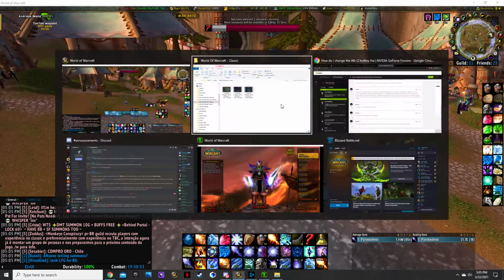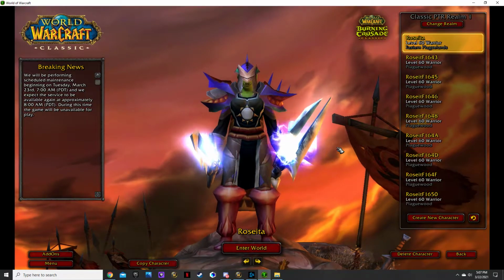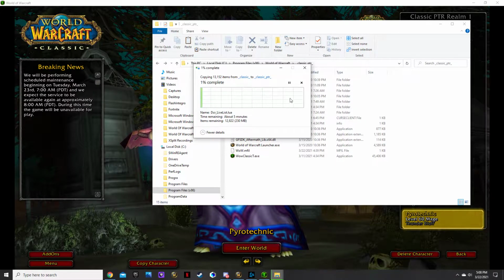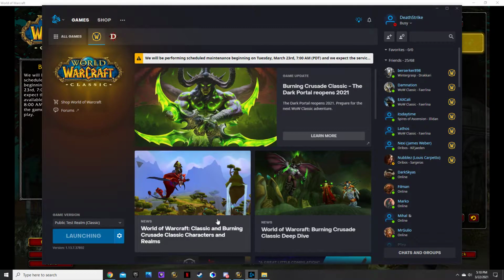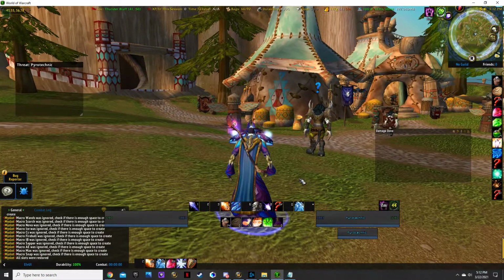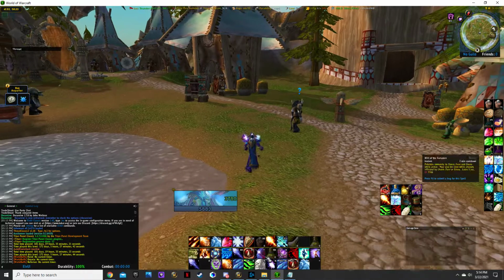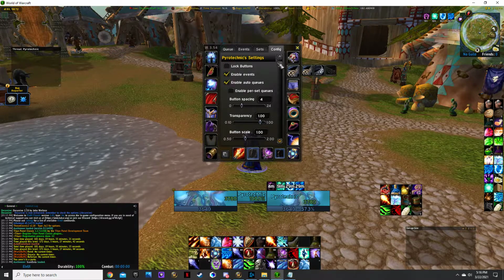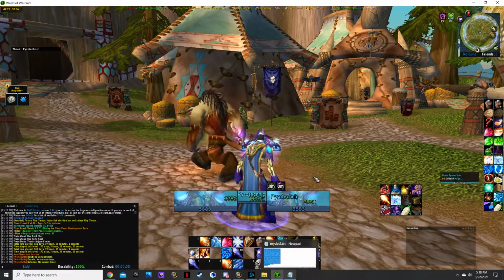PTR Guide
Hope this helps fellow boomers like myself copy character settings to the PTR.